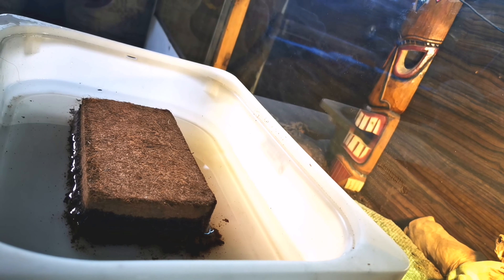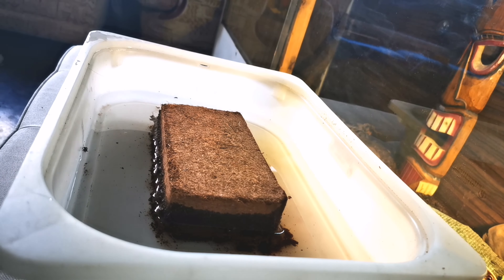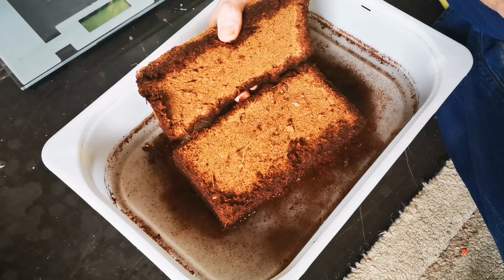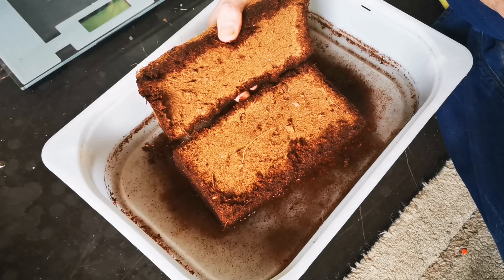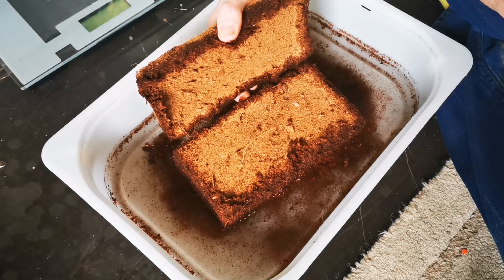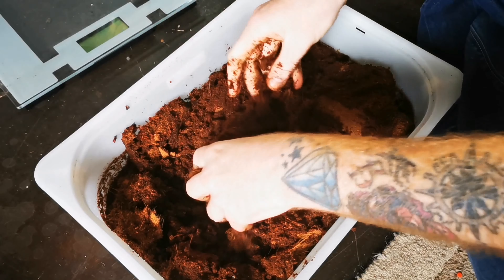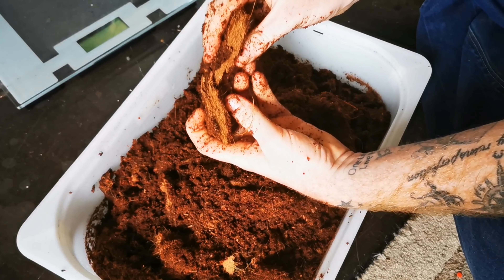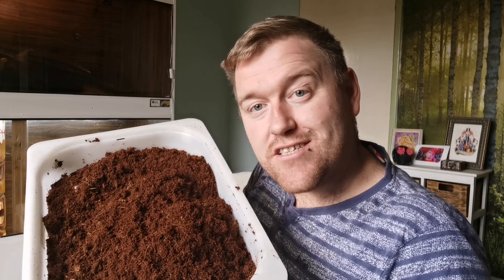HOW TO EXPAND A COCO FIBRE BRICK | COCO COIR 2019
we show you how to expand a Coco fibre brick to make 10 litres of Coco coir substrate.  This also works well for plants and gardening however this video is for how to expand reptile Coco fibre to be used as substrate within your reptiles enclosure .